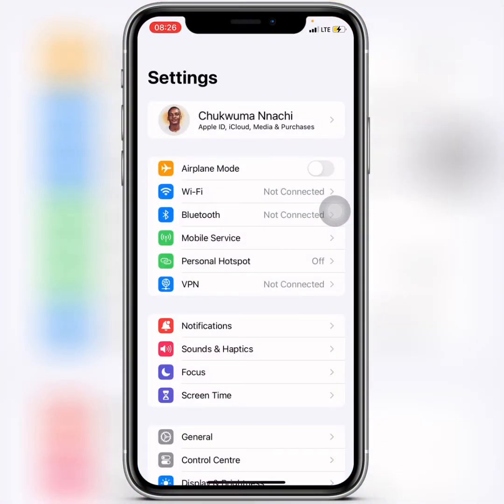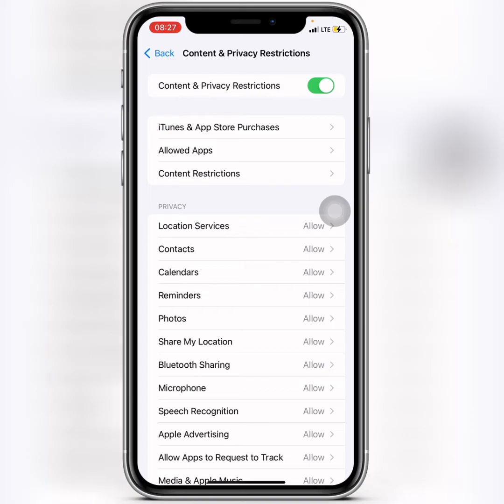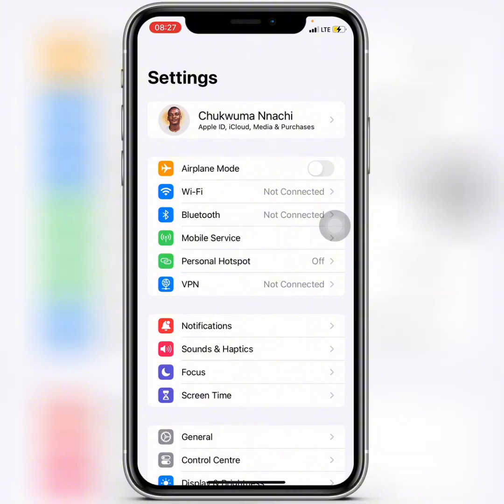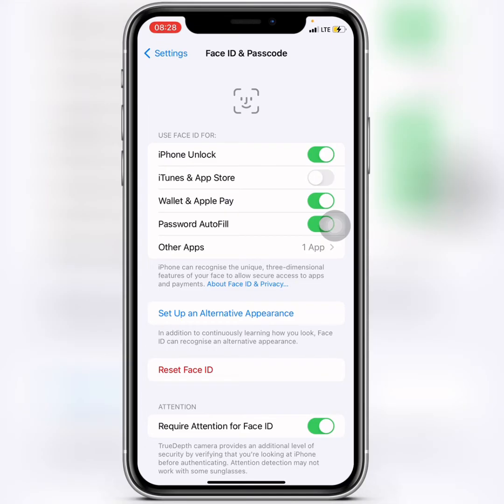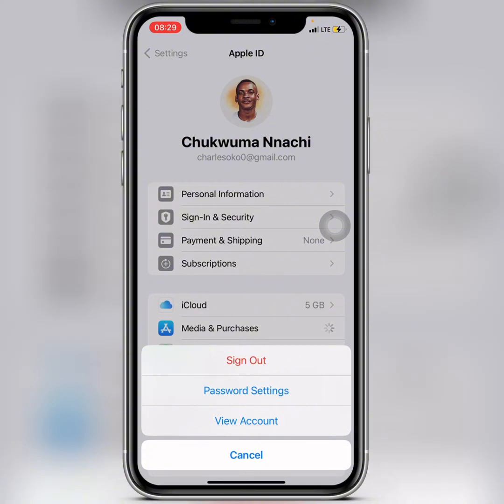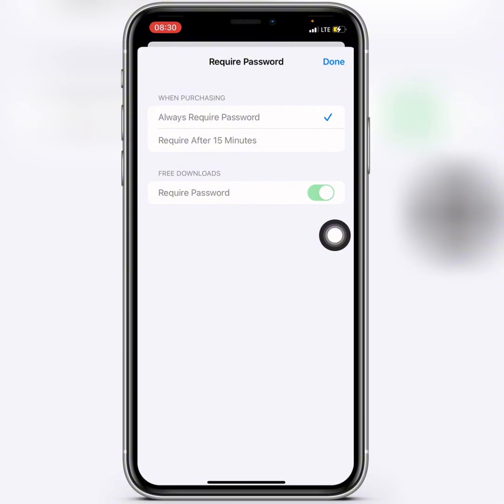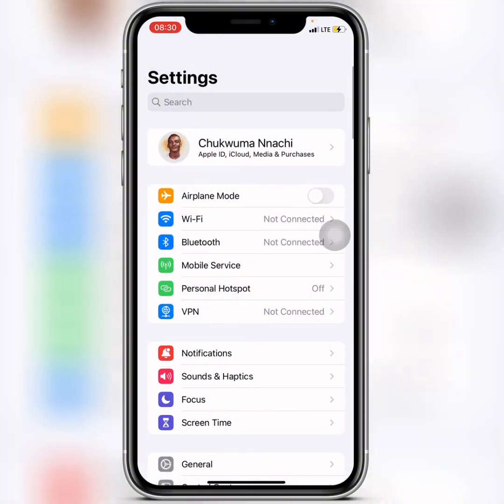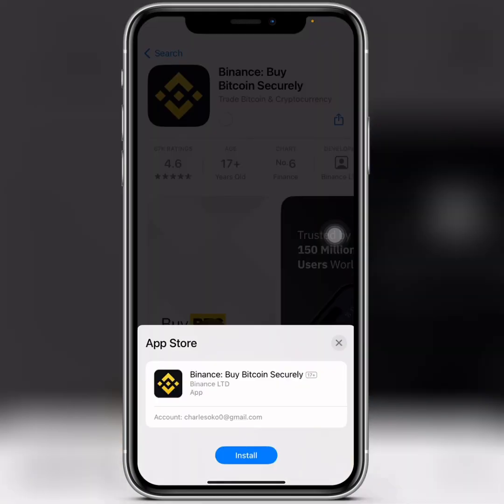Disable Double Click to Install iPhone 11 or iPhone 15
Get rid of the Double-click to install Apps or Games in App Store with  Face ID. Instantly Install Apps without need to enter Password or Verify your Face on iPhone 11, iPhone X, iPhone 15 or other similar device with Face ID. No more need to confirm with Side button any more.